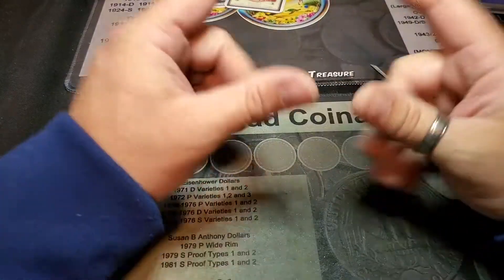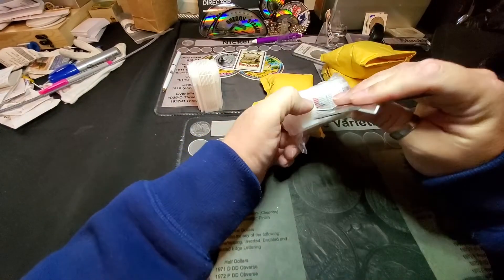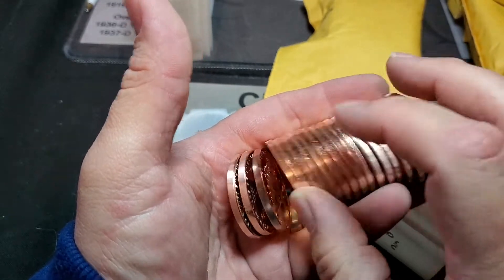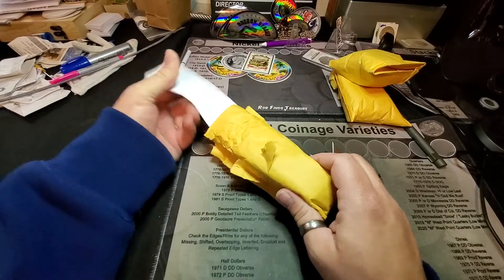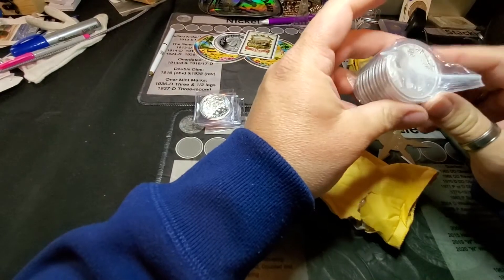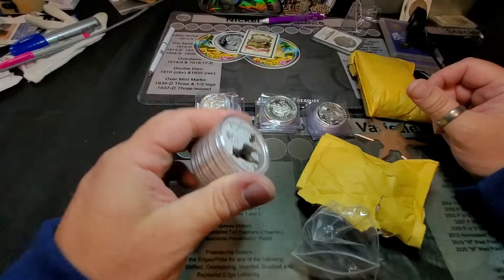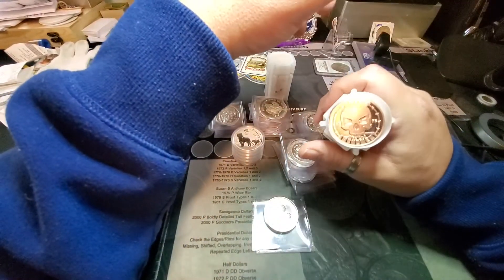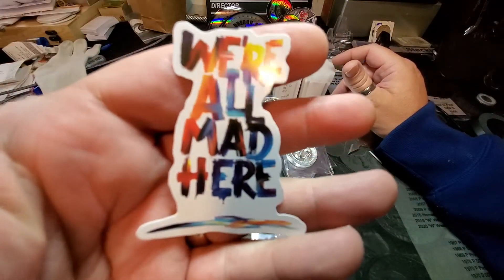A THOUSAND DOLLAR SILVER HAUL!!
These pickup took place on November 26th, 2021 from Hero Bullion.

Happy to add another few ounces to the stack!

What are your thoughts on this purchase? What's your stack looking like?

I look forward to hearing from you and again thanks for stopping by and joining me on this leg of the journey!!

If you are new to this community let me say welcome and congratulate you on finding the best YouTube community there is! If something in one of my videos inspires you to buy your first piece of silver or add another piece to your stack then I have done my part.

remember. We're all Madd here, so you'll fit right in!!

If you want to send me something or do a sticker trade my mailing address is: